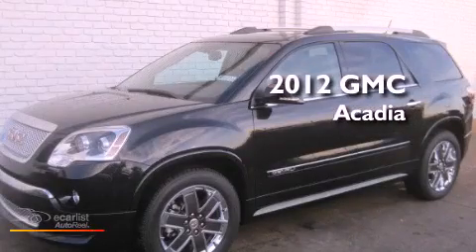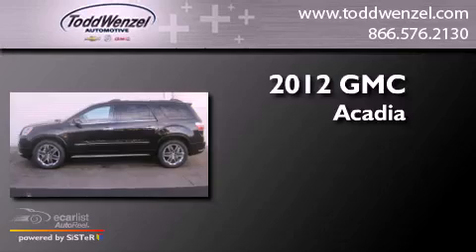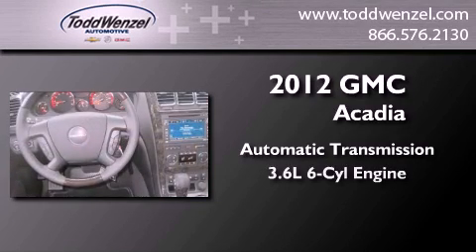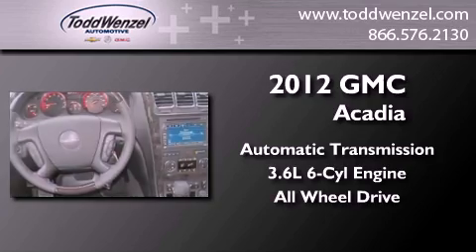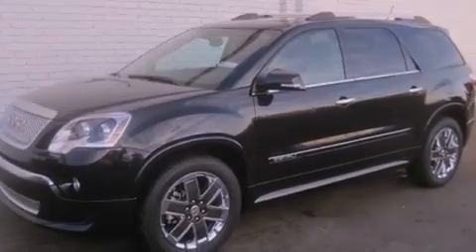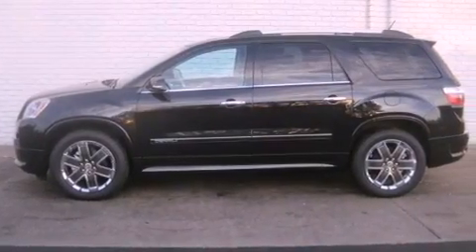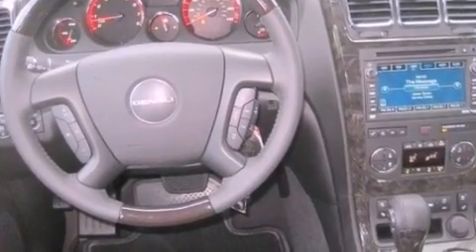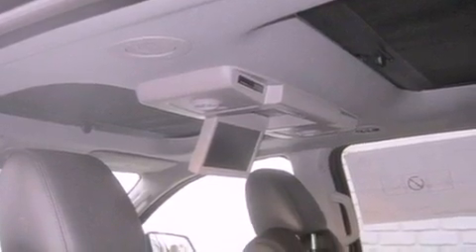2012 GMC Acadia Gran Rapid MIssissippi 49512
Year : 2012
 Make : GMC
 Model : Acadia
 Engine : 3.6L SIDI V6
 Trans . : Automatic
 Exterior : Black
 Miles : 10
 Interior : Other